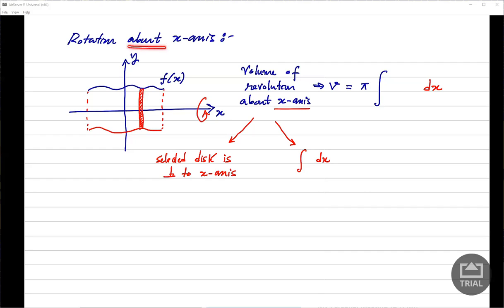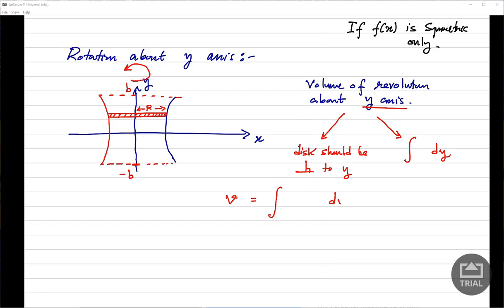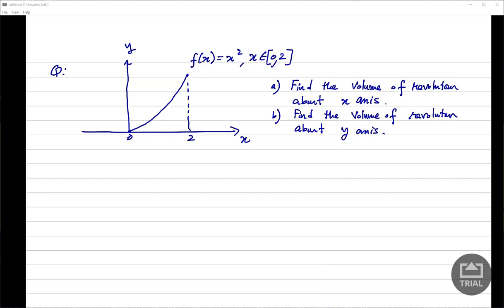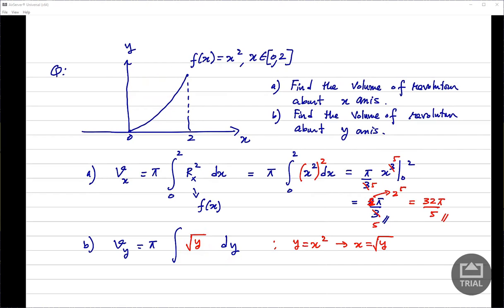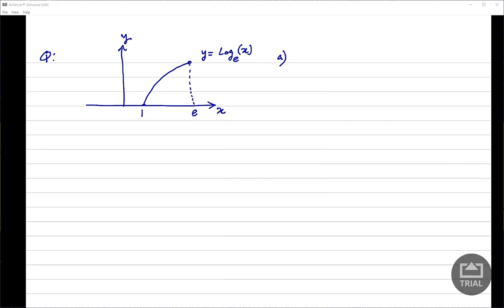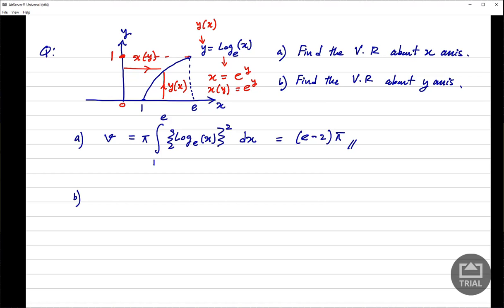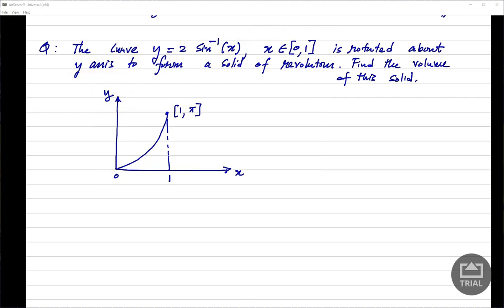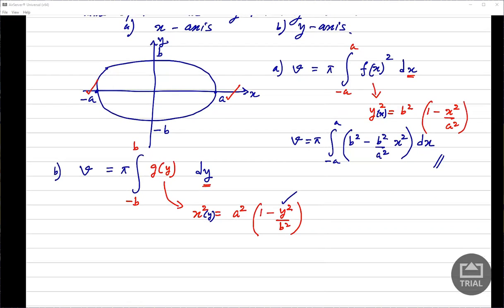Solids of Revolutions